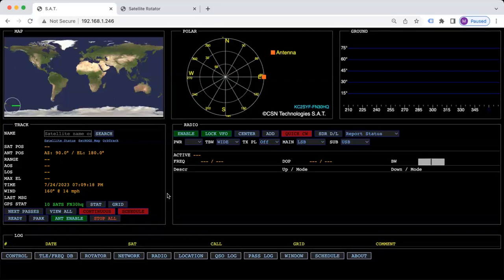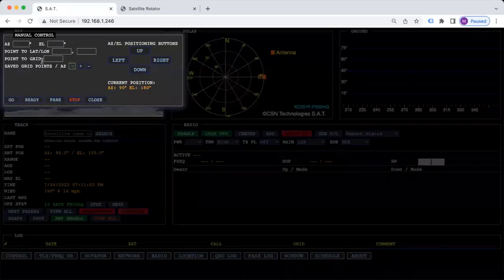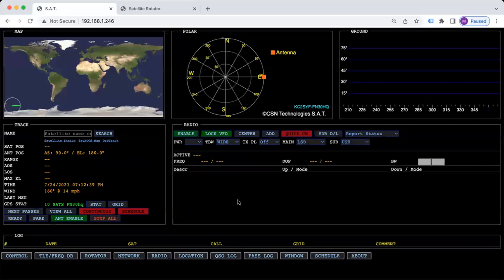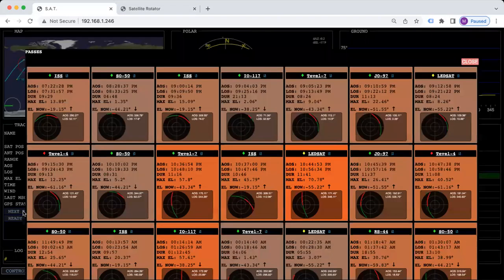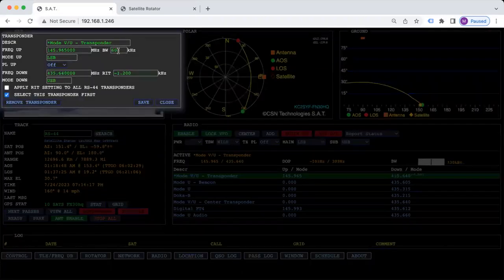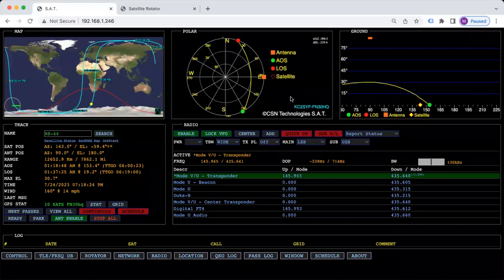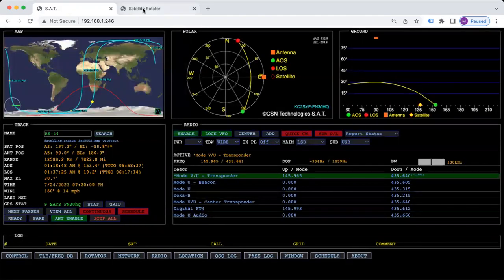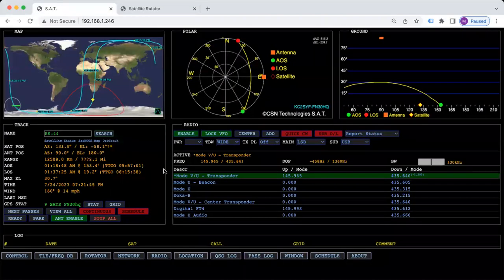CSN Technologies SAT Firmware 8.600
This tutorial will show you some new features of the CSN SAT firmware 8.600

Please download and delete your QSO log before updating. If your frequency DB looks corrupt please do an internet reset to repair it.

The SAT can now control a SDR using SDR Angel as your receiver.